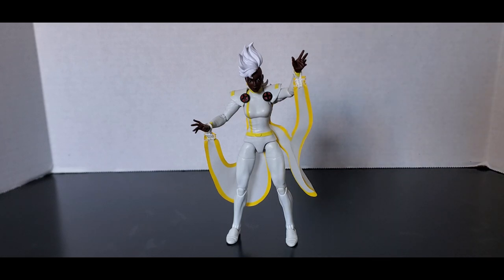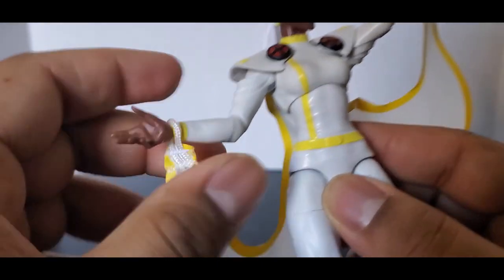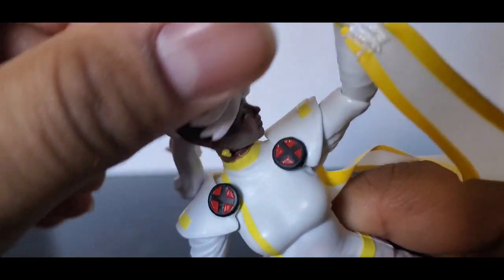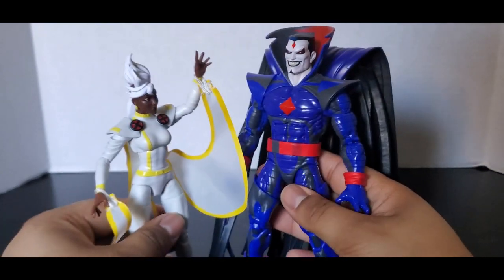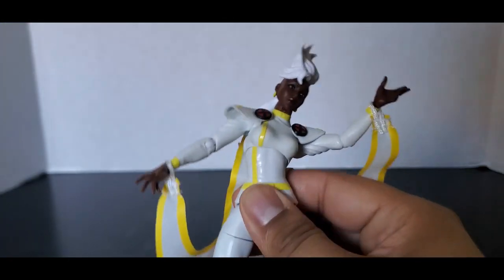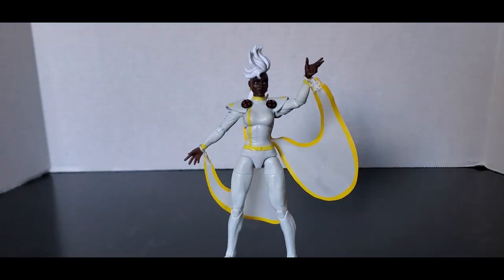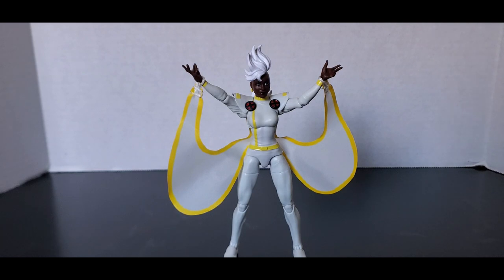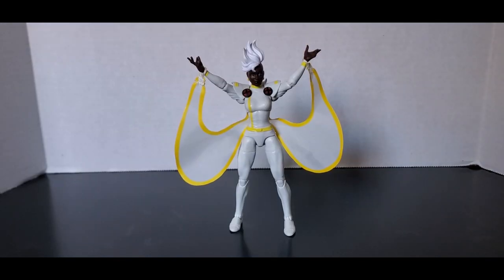Here Comes The Storm!!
X Men '97 Wave 1 Storm Review